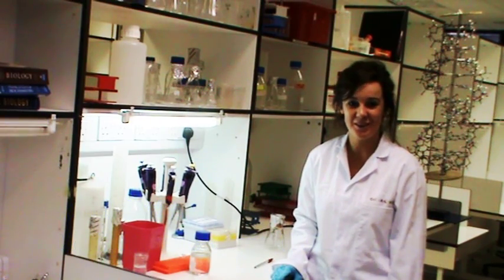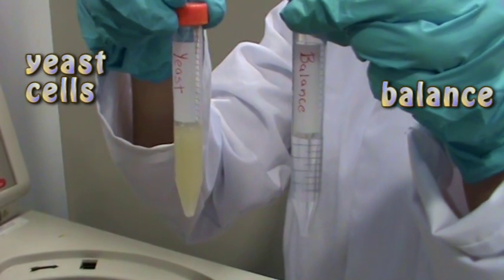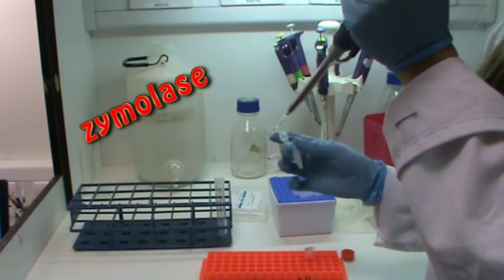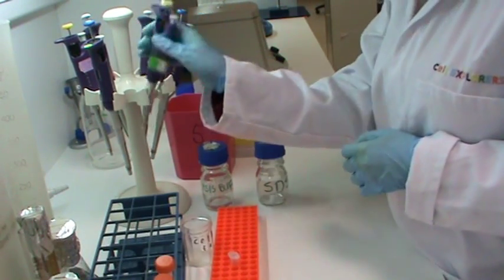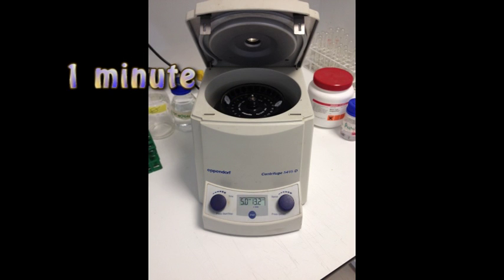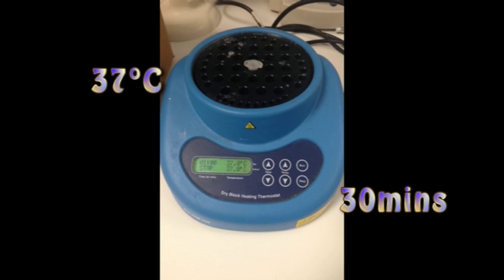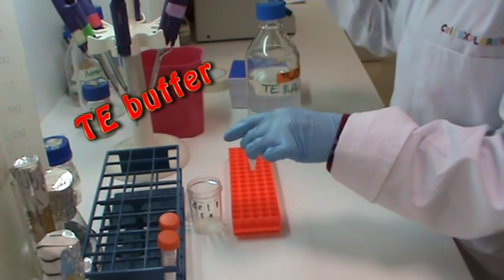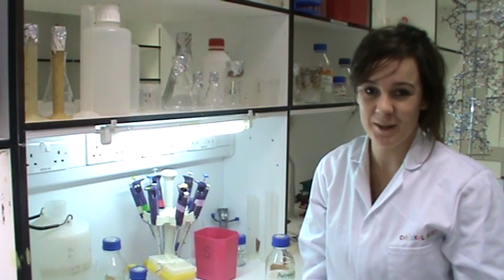DNA extraction in the lab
Fourth year NUI Galway Biochemistry student Laura Gavin shows how scientist extract DNA in the lab from yeast cells and explains all the steps involved in getting a pure sample of DNA.

For a simplified video to learn about the essential steps in DNA extraction that all scientists follow, watch this